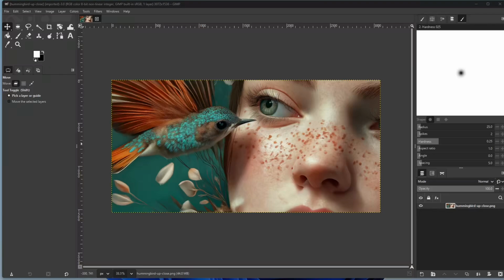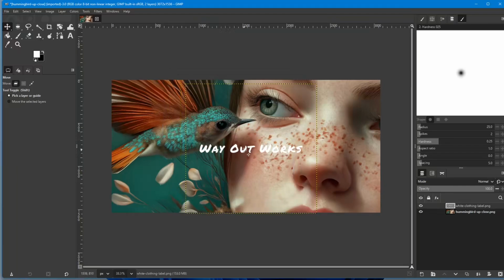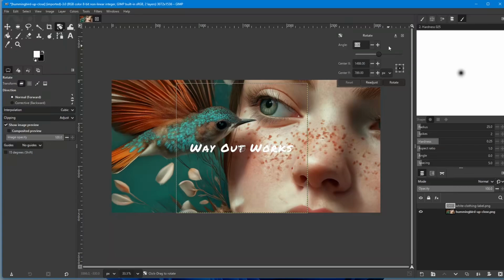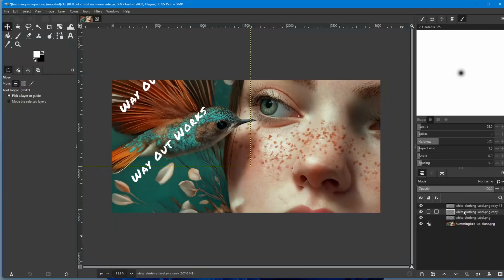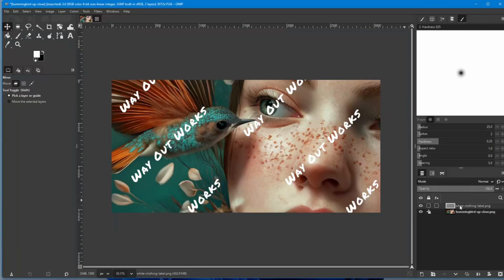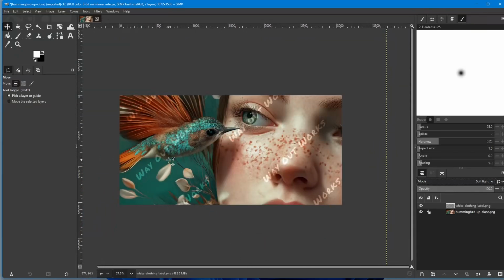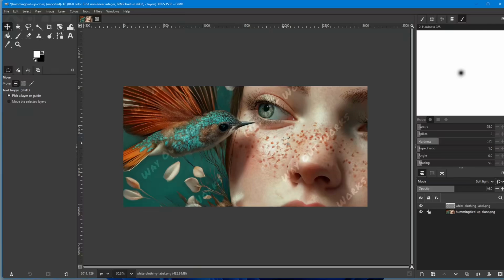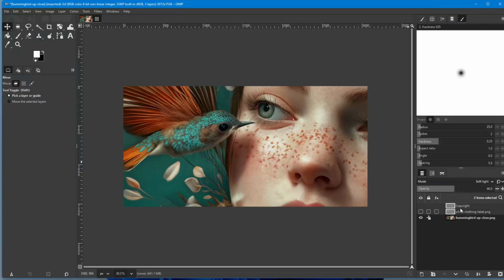How to Put a Watermark On a Photo Using GIMP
In this video I show multiple ways of watermarking images using GIMP. As I demonstrate the process I explain or mention the following:

1. Using a PNG file of a logo to make a watermark.
2. How to make a watermark out of text.
3. Different ways watermarks are applied (how many and where to place them).
4. Using the Rotate Tool from the Layers menu.